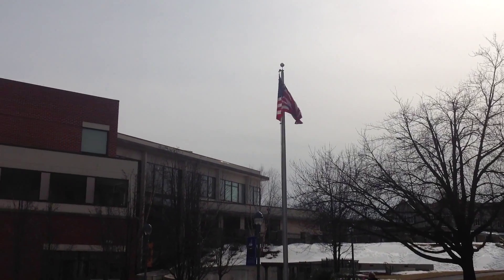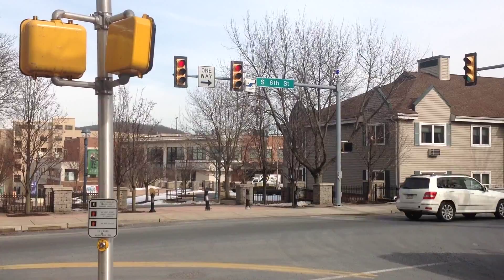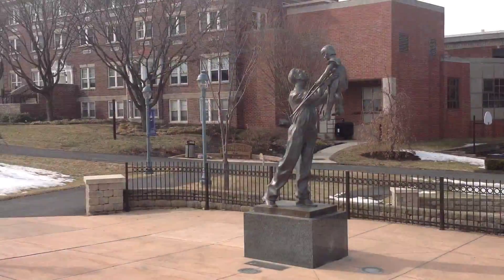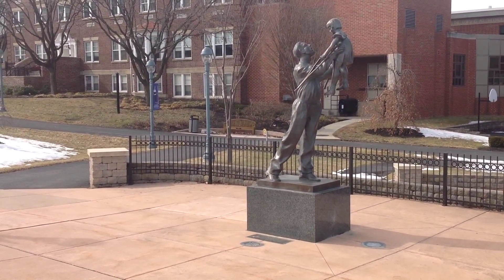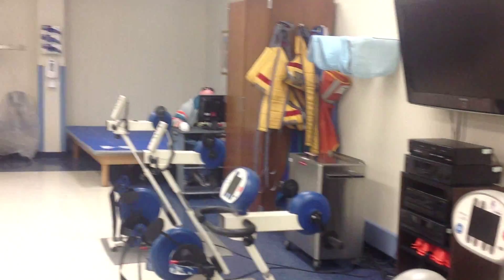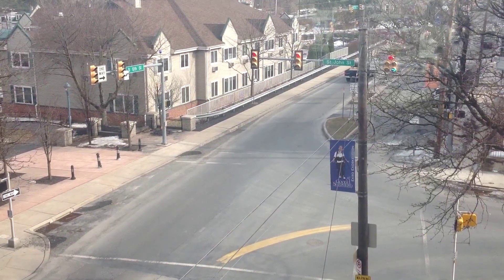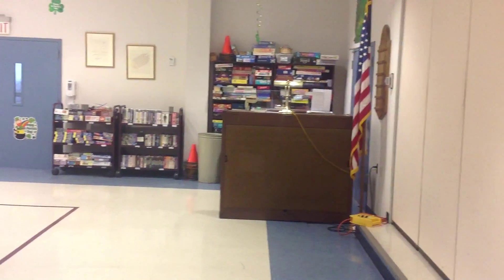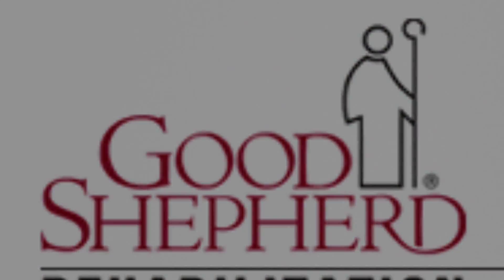Good Shepard Rehabilitation Hospital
A tour through the Good Shepard Rehabilitation Hospital in Allentown, Pennsylvania.